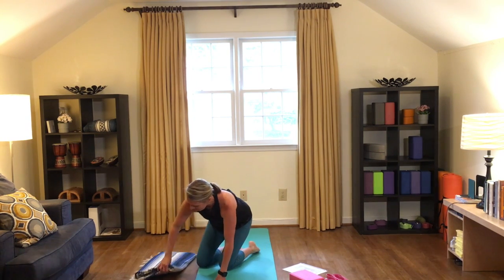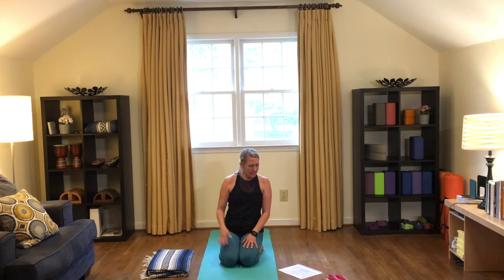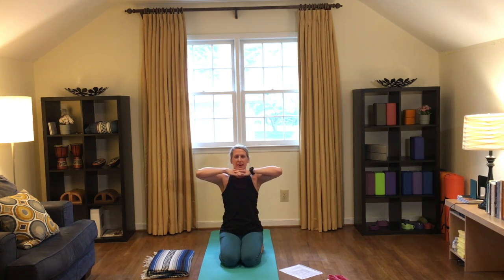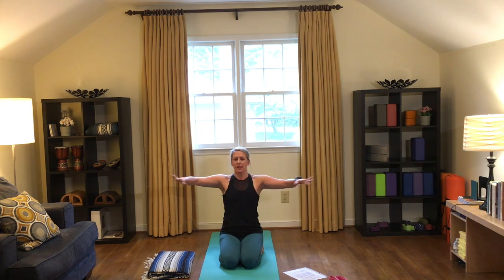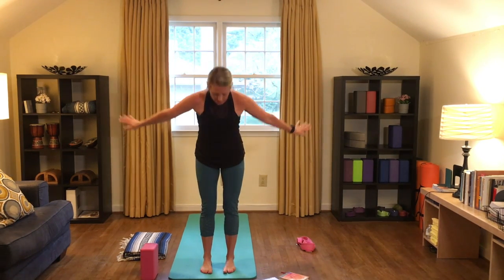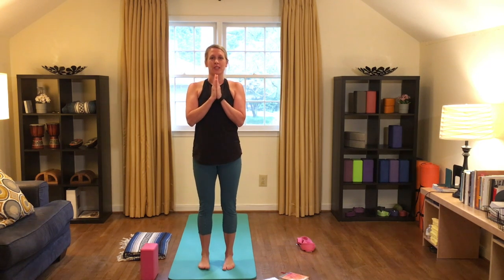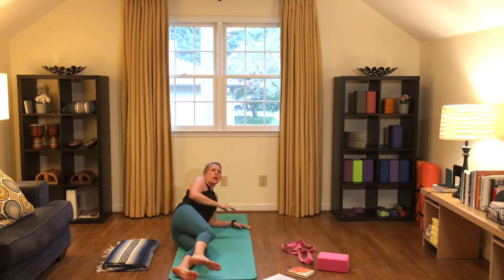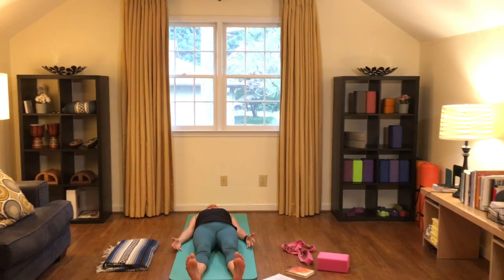Roots Yoga neck and shoulders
Join Kelly for an all-levels class to stretch and release the neck and shoulders.  Props: yoga block and strap.